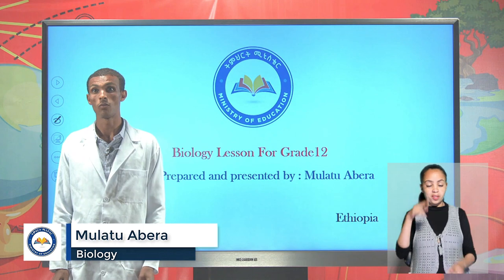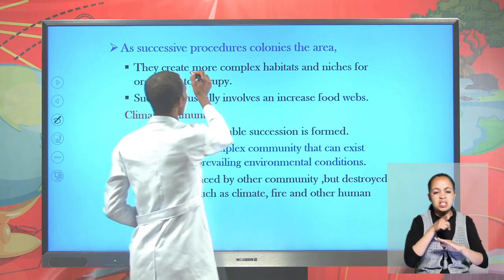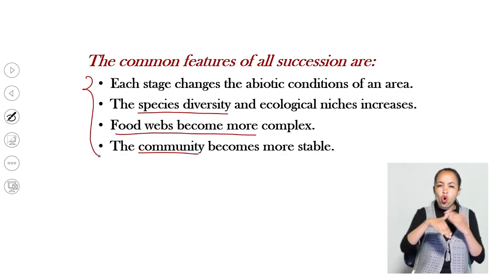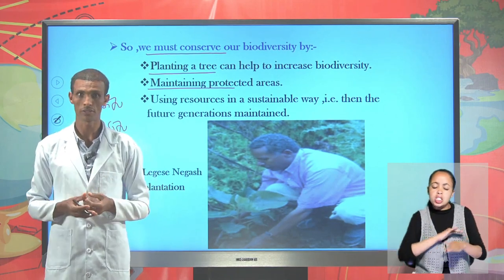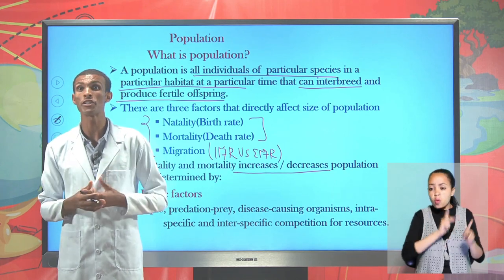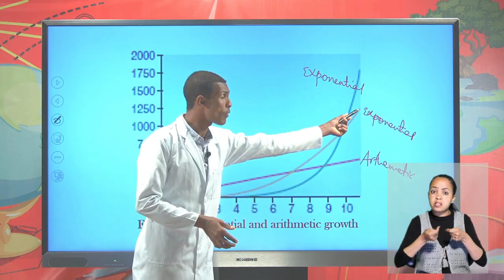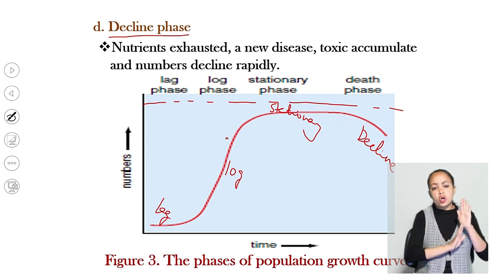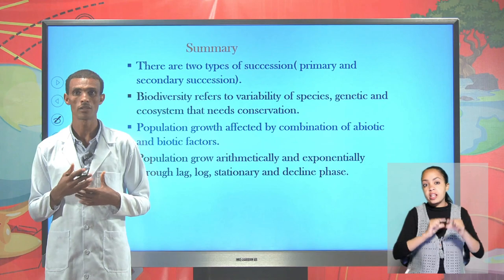[Bio Ep 14] Ecological succession and Biodiversity